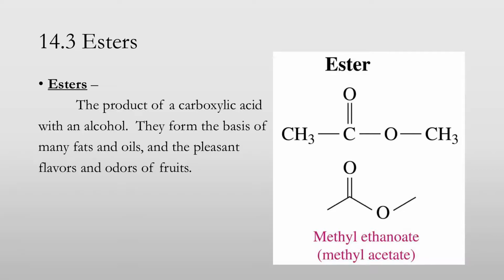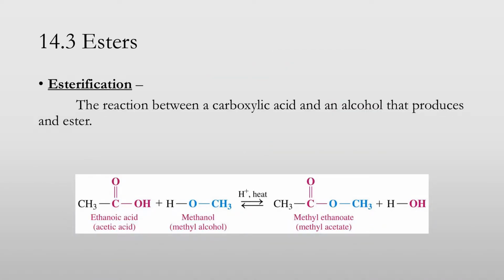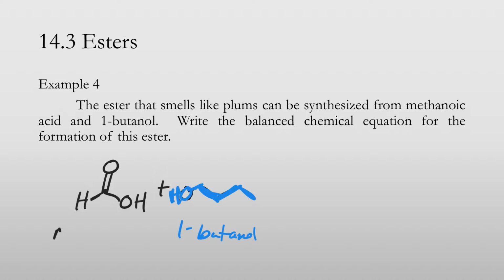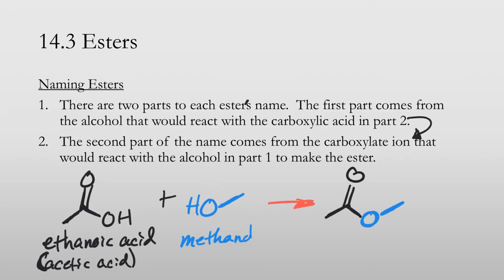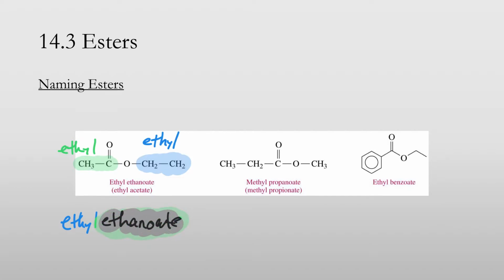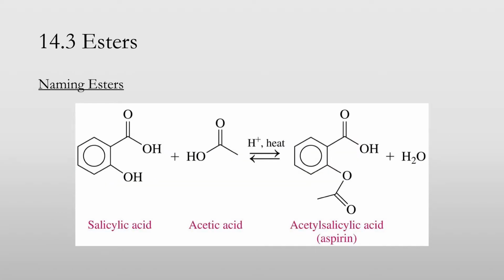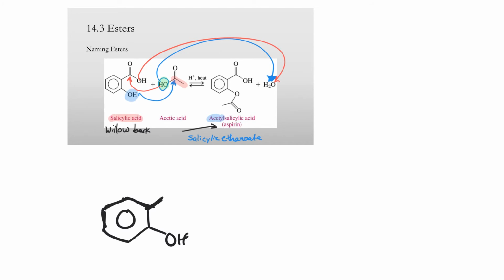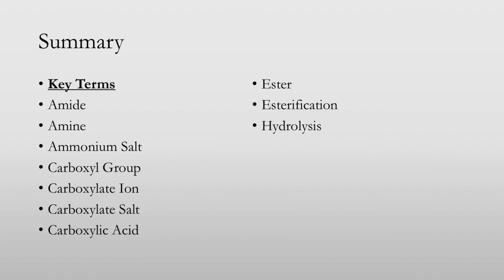12. Carboxylic Acids and Esters Pt. 3 - Esters (CHEM 1407)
Esters @0:00
Esterification @2:28
Naming Esters @4:44